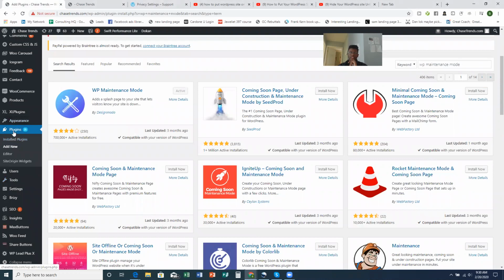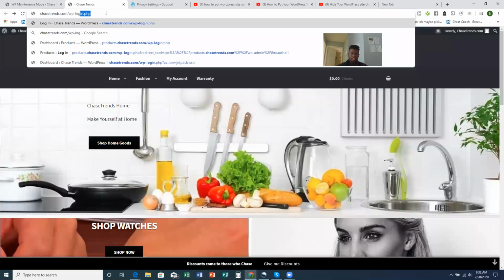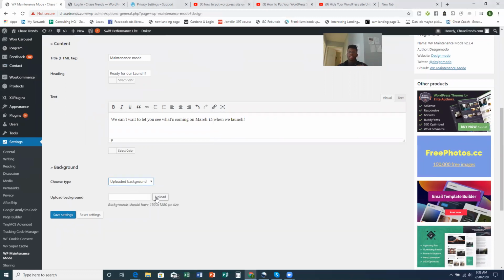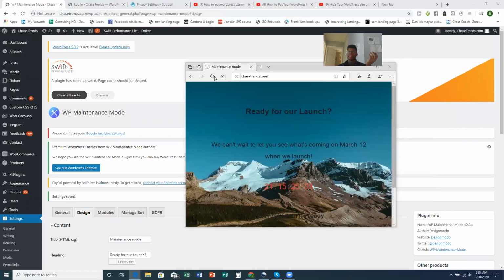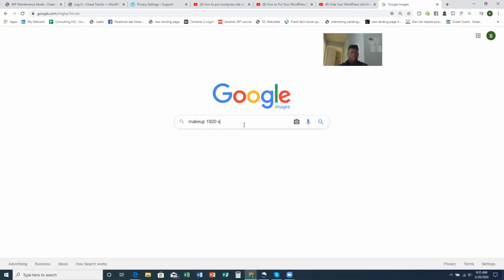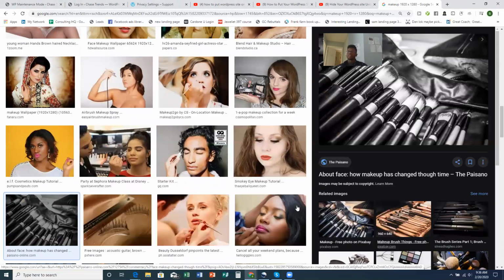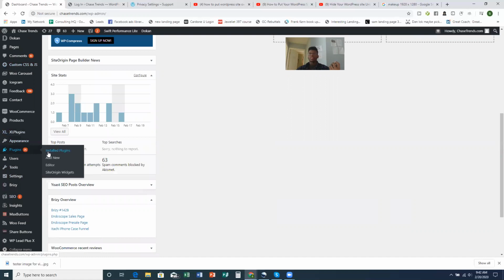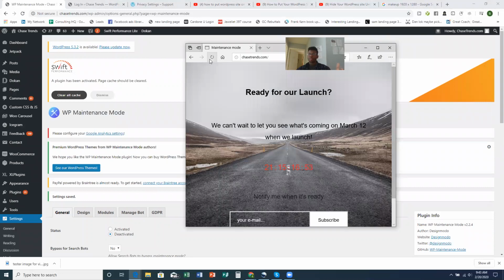How to Hide Your Site Before Your Launch